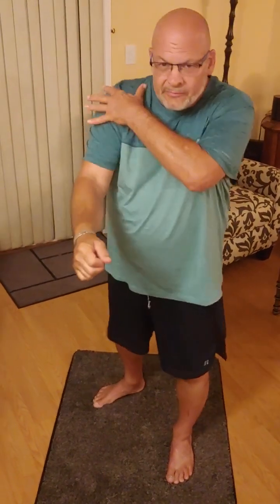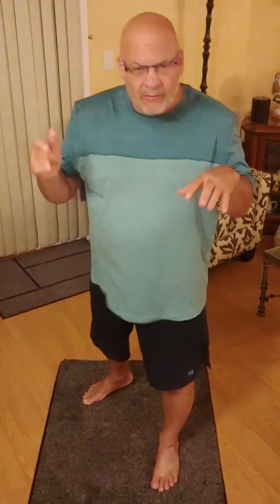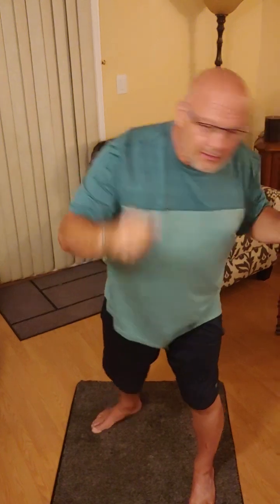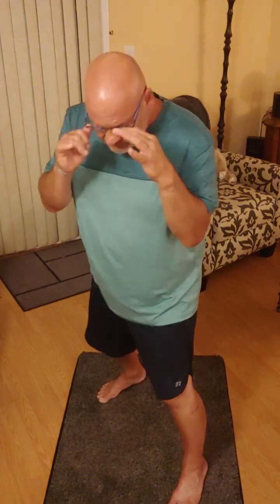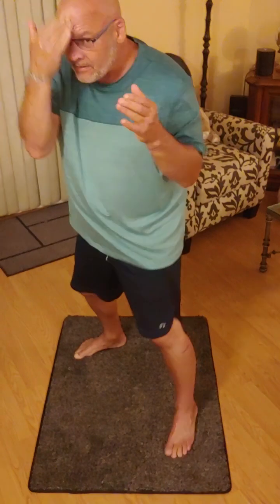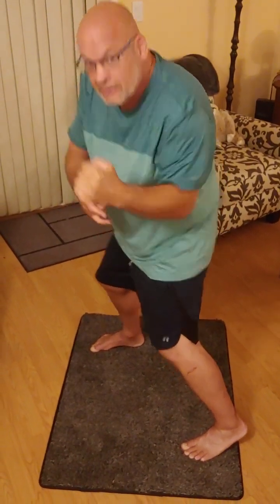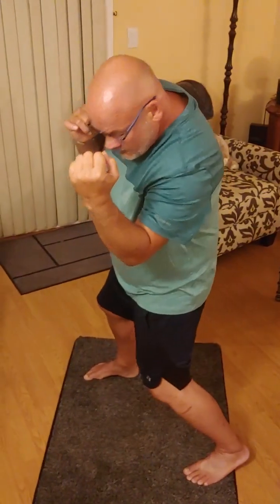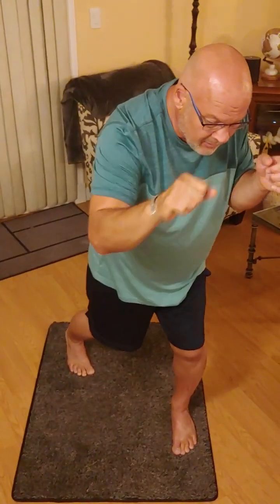IMPROVE YOUR PUNCHING TECHNIQUE.BECOME A BETTER STRIKER👊🥊👊🥊